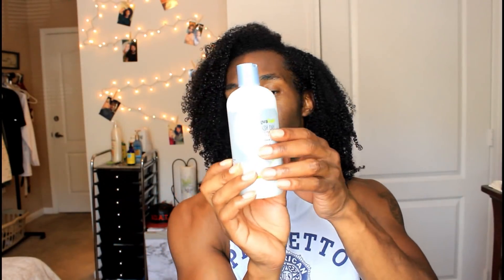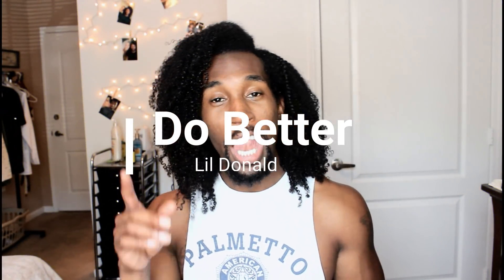5 Essentials Every Natural Must Have!! Natural Hair Starter Kit!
So ive been getting question about going natural and here are just a few things i wish i would have had when i started my journey!!!